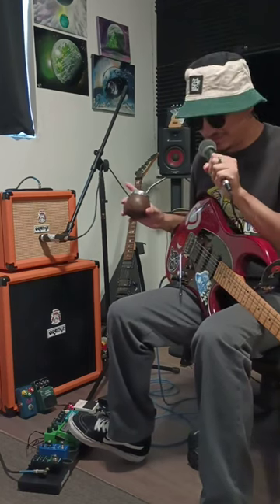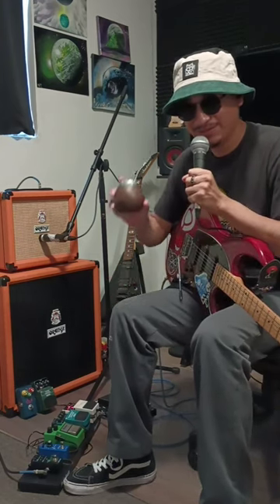Top 5 Guitar Pedals to bring to a jam session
If I were only allowed to bring 5 Guitar Pedals to the session (I know I brought 6) I would bring these.
It all comes down to pedal board size, power supply, music genre and most importantly your budget.

Guitar : Alvarez Electric AE200
Amp: Orange Crush 20
Microphone: Shure SM58

Morely Power Wah
Boss TU-3
Behringer CS400
Ibanez TS9
Donner Mod Square
Sonicake Sonic Ambience